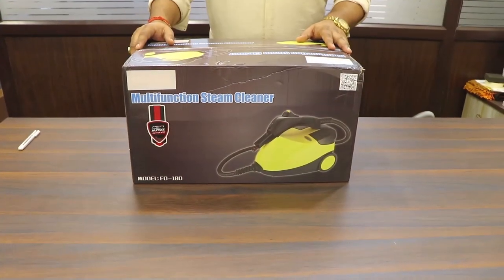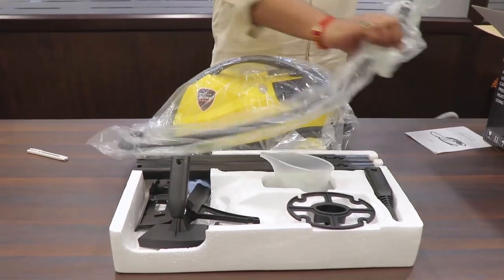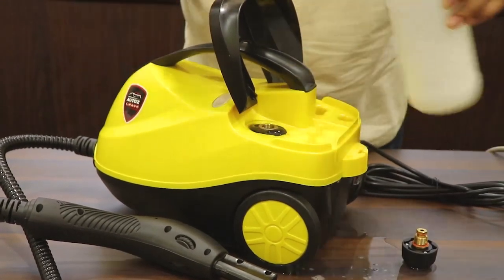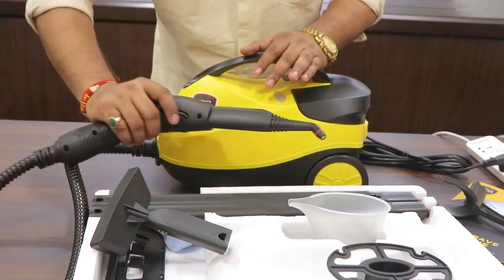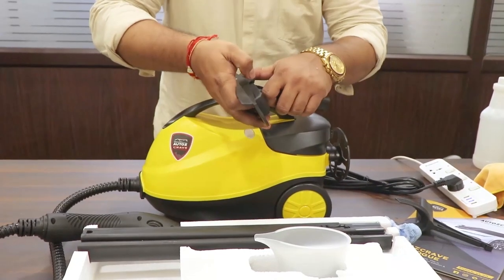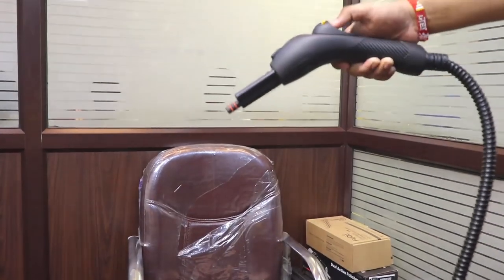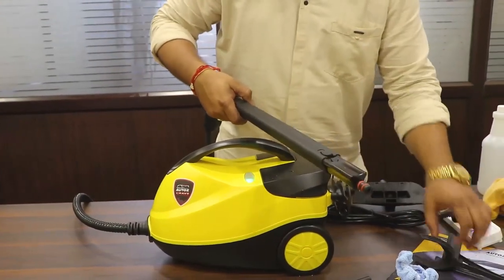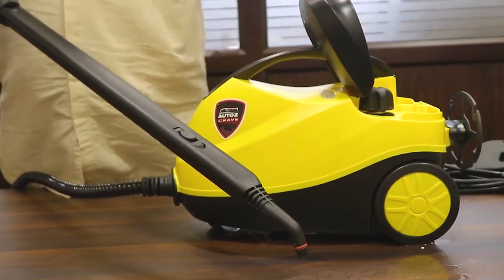Portable Multifunction Steam Washer For Car Detailing ||How to Use Steamer||Precautions||Utilization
portable steamer is is good tool to use for car interior and engine cleaning,
this machine is 2000watt and has the pressure 4 bar
good to clean ac duct
very usefull for car de-odor.
best for engine bay cleaning
steam basically helps to loosen dirt